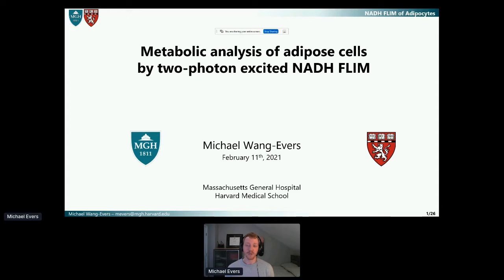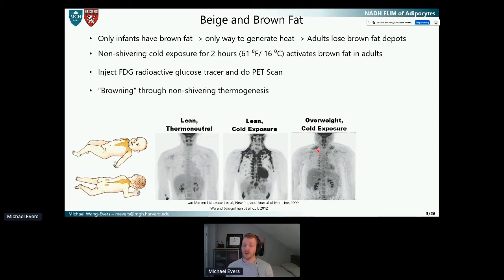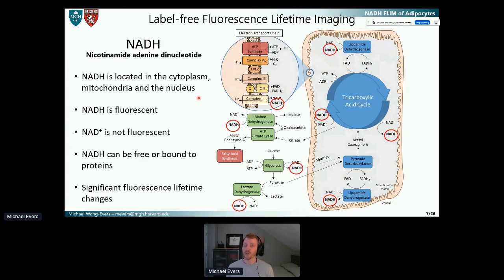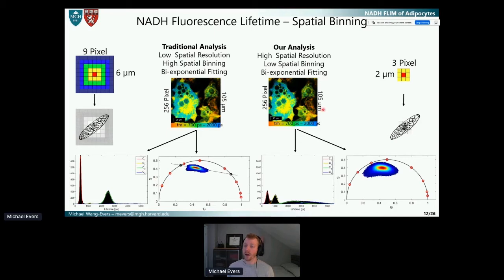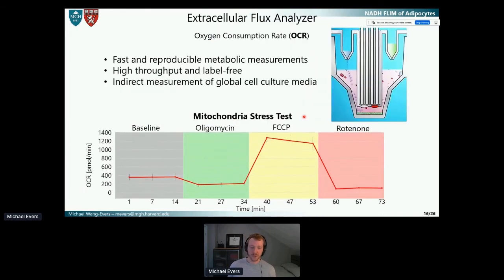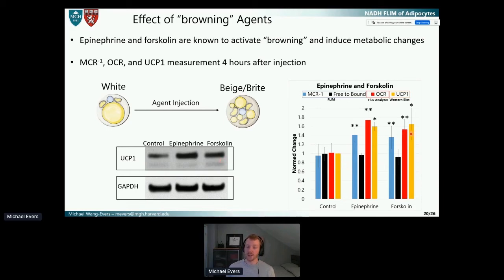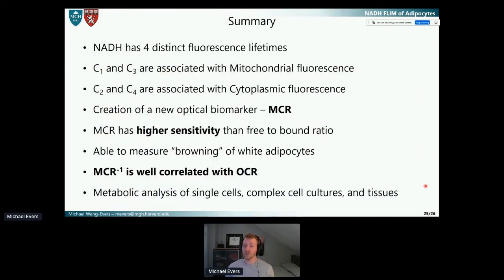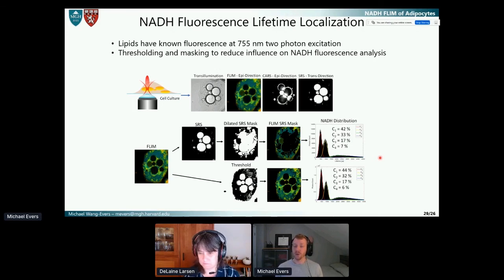Michael Evers: AIM 2021 Day 2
Metabolic analysis of adipose cells and tissue by two-photon excited NADH FLIM
Visualizing metabolic activity and processes within heterogeneous cell cultures and complextissues constitute many analytical difficulties using traditional evaluation methods due to theirprocedural limitations, destructive nature, and lack of visual information. Therefore, this workaimed to correlate changes of endogenous fluorescence of highly metabolically involvedenzymes such as nicotinamide adenine dinucleotide (NADH) with metabolic activity.Two-photon fluorescence lifetime imaging microscopy (FLIM) experiments of individual cells,cell cultures, and tissues were performed to measure metabolic changes in response toinjection of metabolic inhibitors and maximizers. Adipocytes were of special interest asincreasing their metabolism and energy expenditure make it a desirable prospect for treatingobesity and related disorders. Expanding from the traditional two-lifetime model of NADH to afour-lifetime model using exponential fitting and phasor analysis of the fluorescence decayresults in an increased dynamic range to metabolic changes and a superior metabolicassessment as compared to traditional FLIM analysis. All four lifetime components can bemapped to specific cellular compartments which allows for analysis of shifts in mitochondrial andcytoplasmic NADH distribution and binding states. Additionally, these shifts in NADH distributioncorrelate well with the oxygen consumption rate as measured by an extracellular flux analyzer. Ittherefore provides a highly sensitive, non-destructive, label-free biomarker for real-timequantitative assessment of metabolic activity with sub-cellular resolution which could become apowerful tool for studies where monitoring cellular metabolism is of key interest.